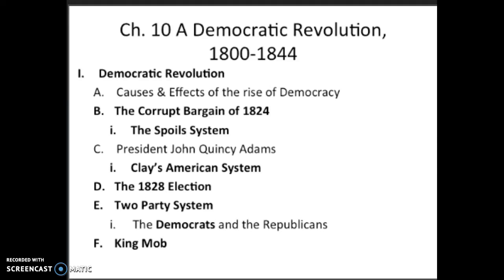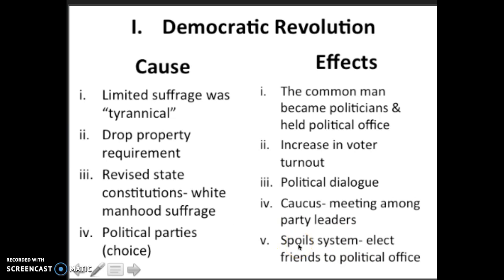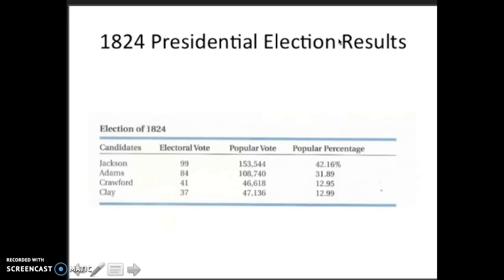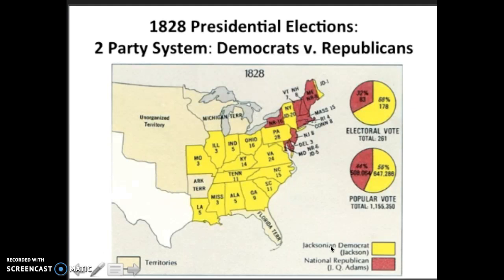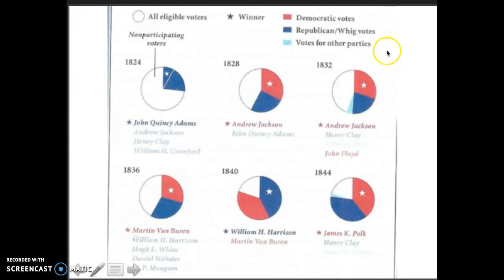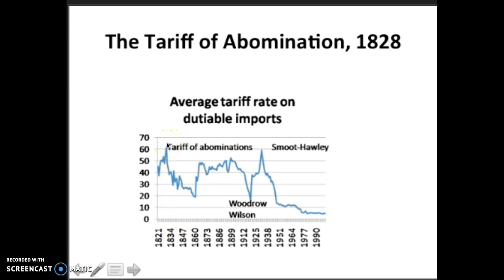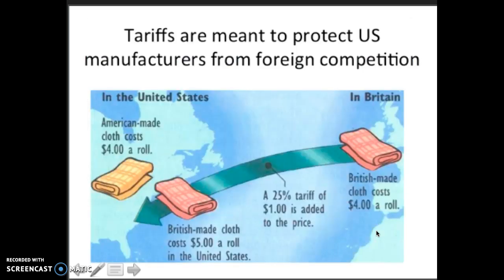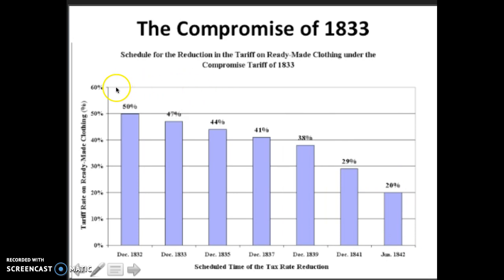Espanta's chapter 10 notes